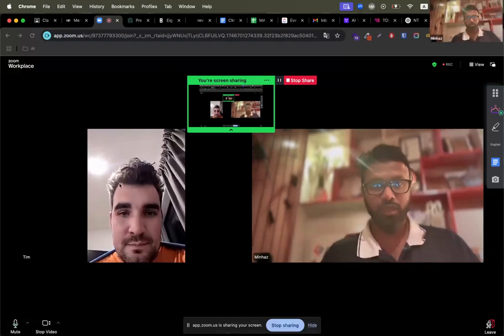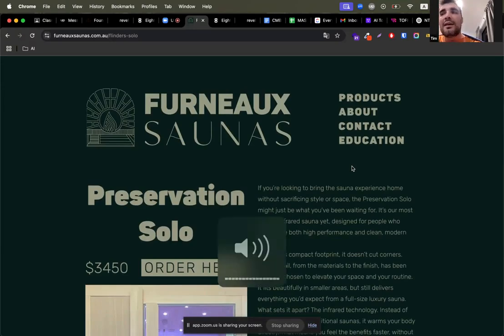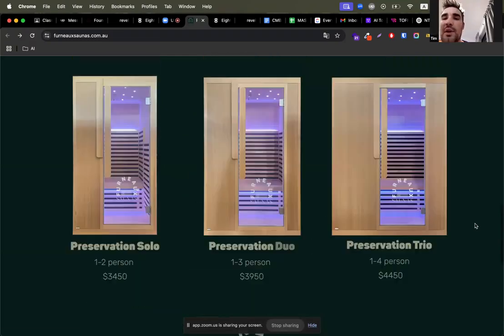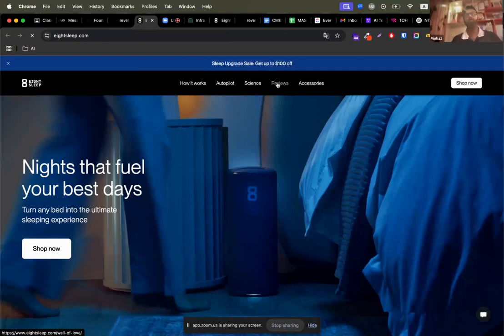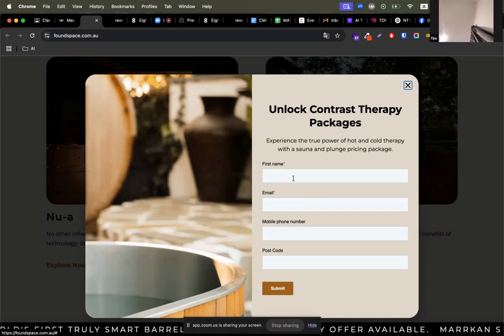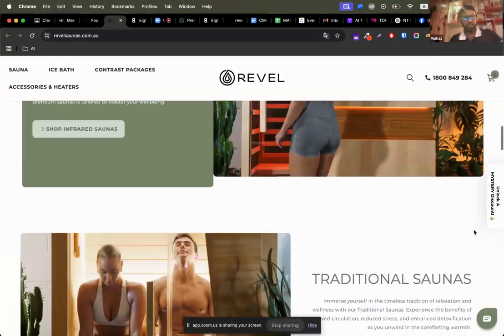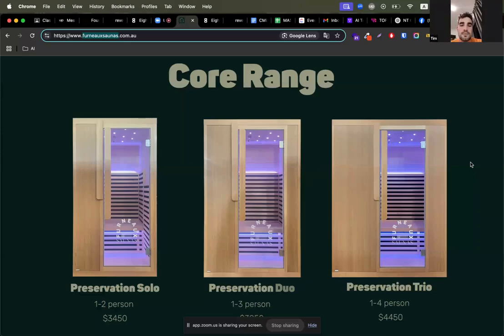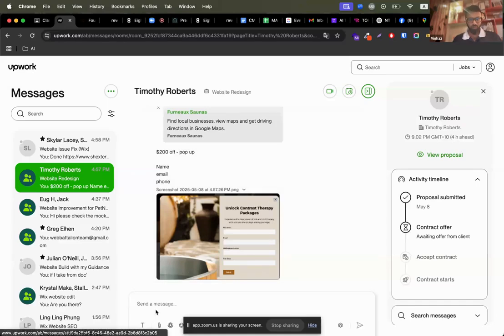ফ্রিলান্সিং মার্কেটপ্লেসে ক্লায়েন্টের থেকে কিভাবে রিকোয়ারমেন্ট বুঝে নিবেন ? Timothy, Australia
ফ্রিলান্সিং মার্কেটপ্লেসে কাজ করতে গেলে ক্লায়েন্টের সাথে কিভাবে অল্প সময়ে কমিউনিকেশন করে কাজের রিকোয়ারমেন্ট বুঝে নিতে হয়, ও ওয়েবসাইট রি-ডিজাইন নিয়ে কিভাবে এপ্রোচ করতে হয় ও ফ্রেন্ডলি কমিউনিকেশন করতে হয় তার একটি শর্ট ভিডিও ক্লায়েন্টের পারমিশন নিয়ে দেওয়া হলো। আশা করি নতুন লার্নারদের উপকার হবে।
📌 ক্লায়েন্ট: Timothy, Australia
📌 মার্কেটপ্লেস: আপওয়ার্ক
📌 প্রজেক্ট: ওয়েবসাইট রি-ডিজাইন